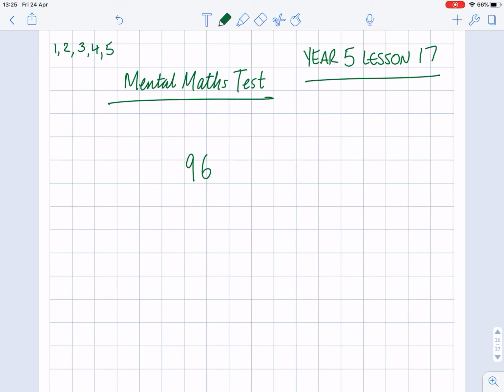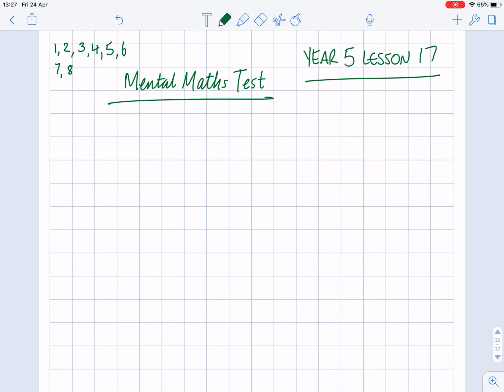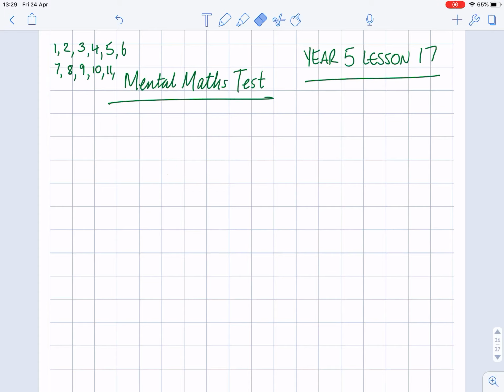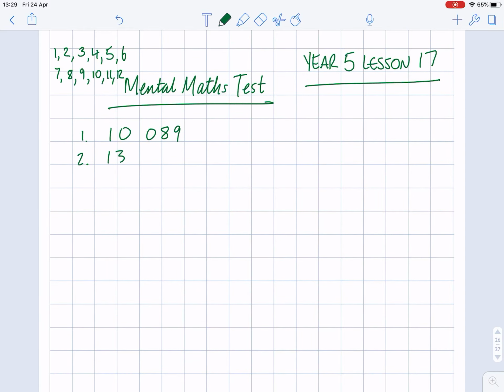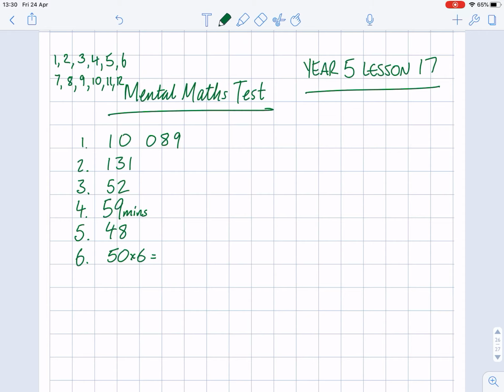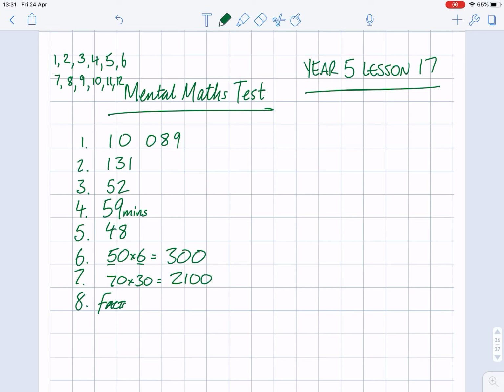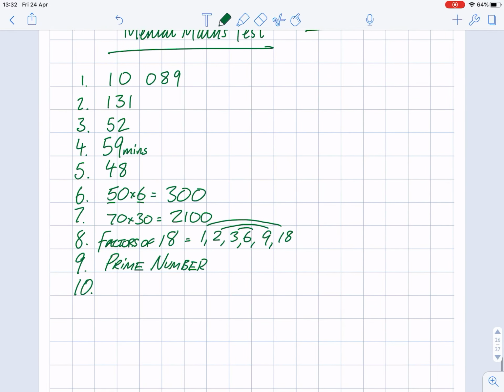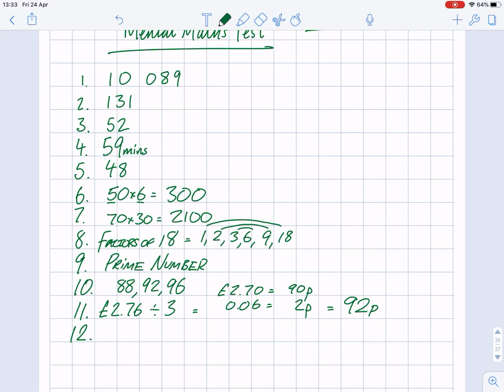Year 5: Lesson 17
Year 5: Lesson 17 // Mental Maths